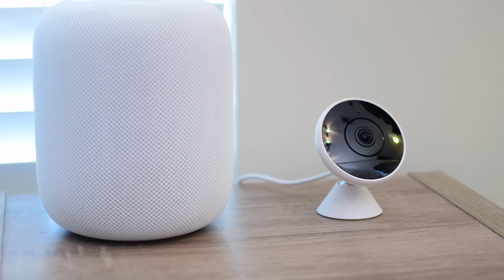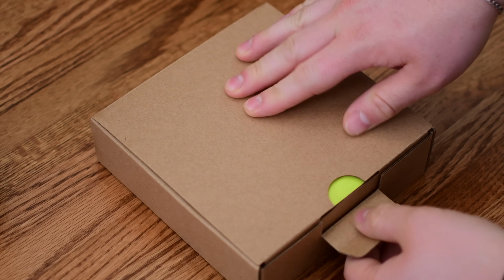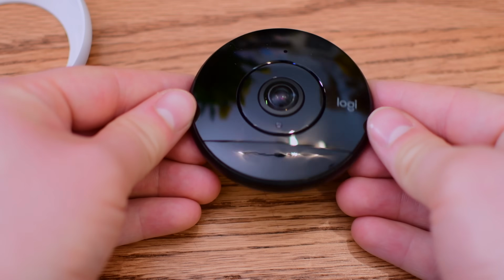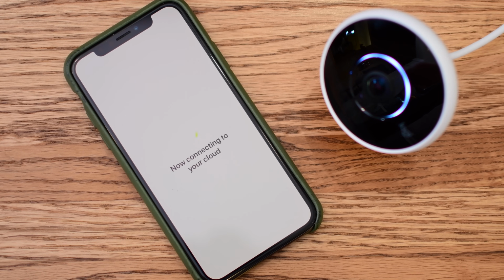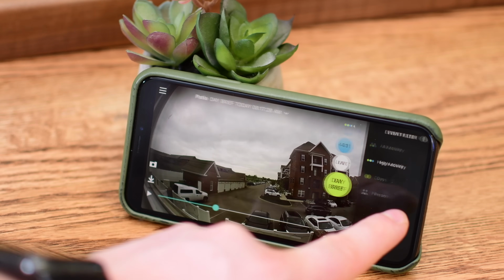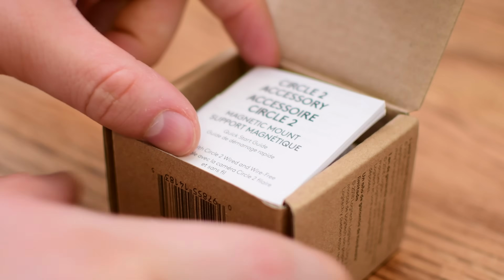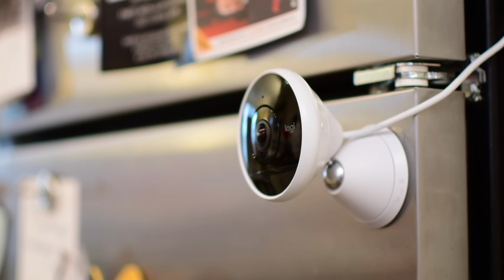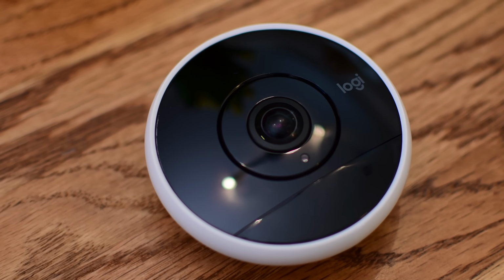Review: Logi Circle 2 and Magnet Mount is the Best HomeKit Camera, but Apple's Support is Lacking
Logitech's Circle 2 smart home security camera works with HomeKit, and while it has an impressive feature set by itself, Apple's camera support is lacking.
Circle 2 on Amazon
Magnetic Mount